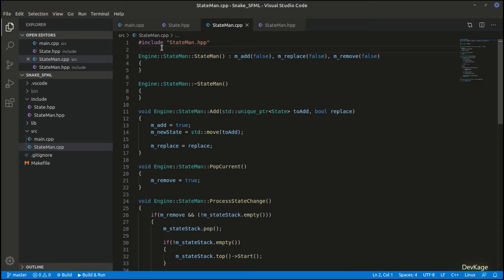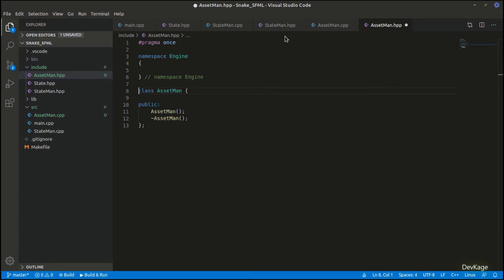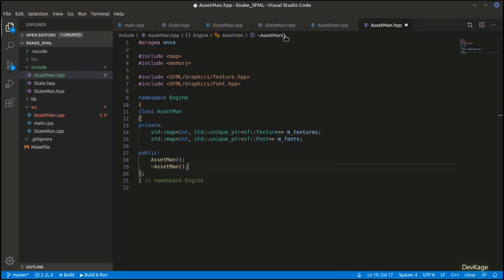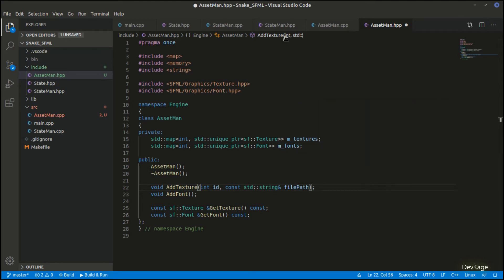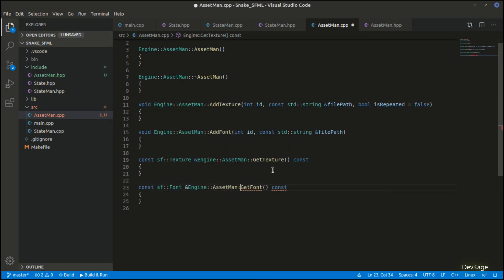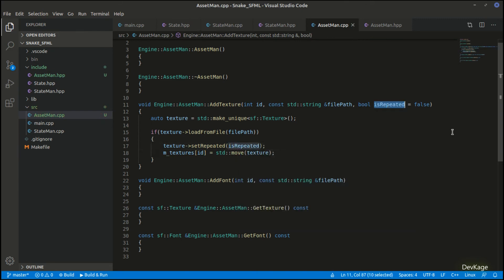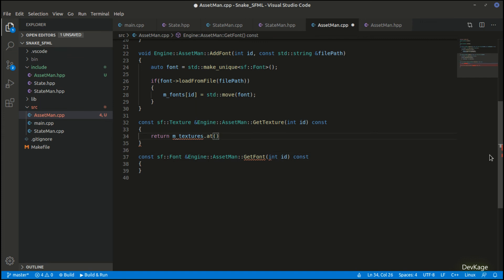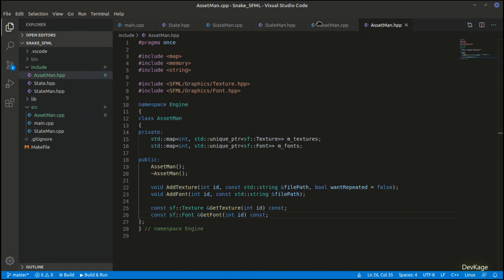3. Asset Manager | 2D Snake Game - C++ & SFML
This is the third video of the C++ Snake Game series, where we will create a class for managing all the assets for our snake game. Assets can be textures that we will use for sprites or fonts for in-game texts.

Commands to install compiler and make:
G++ compiler: sudo apt install g++
Make: sudo apt install make